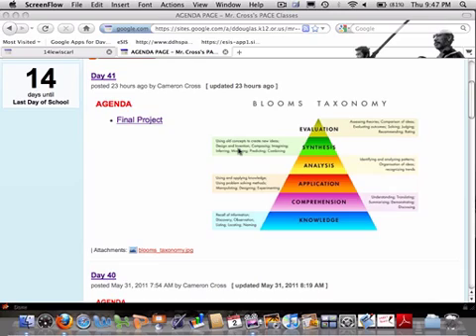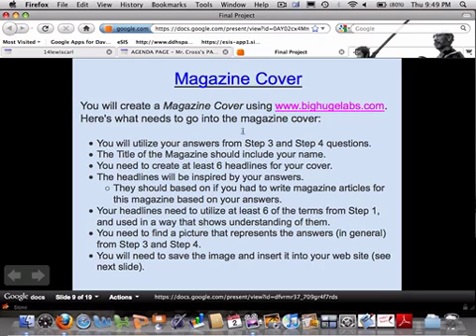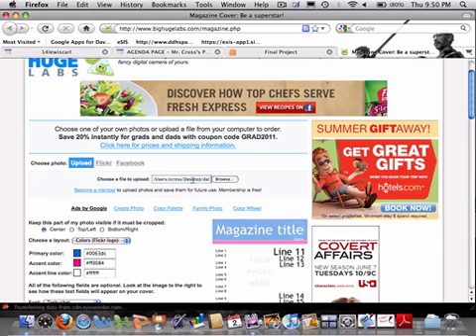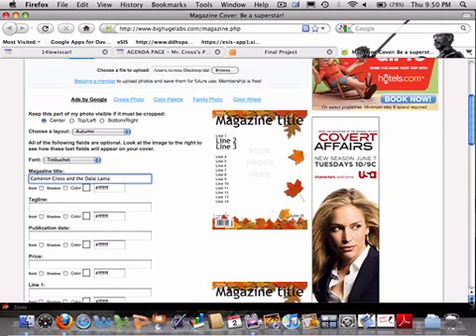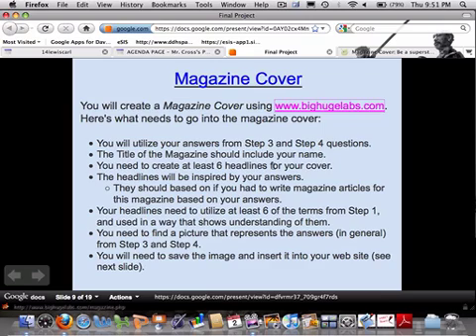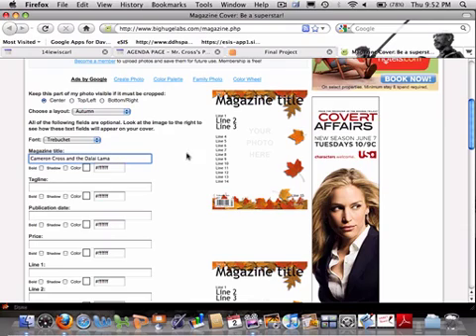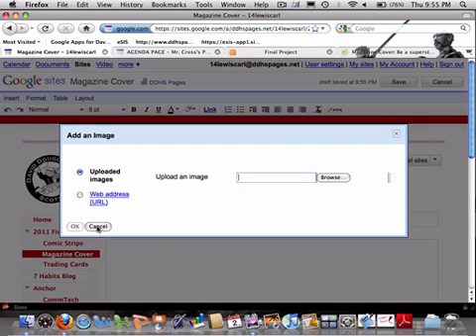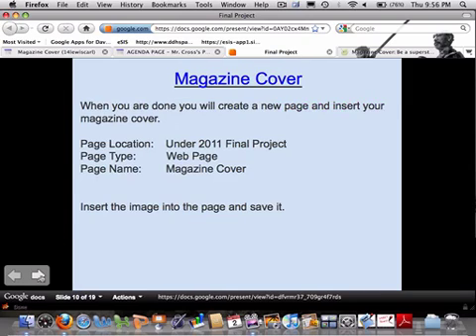Magazine Cover.mov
PACE